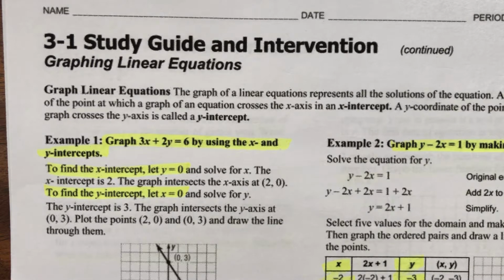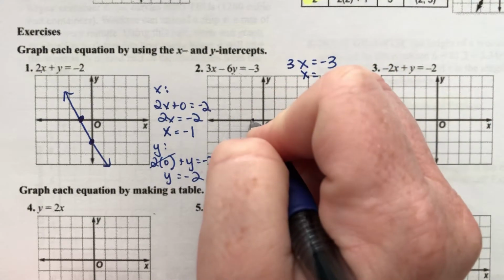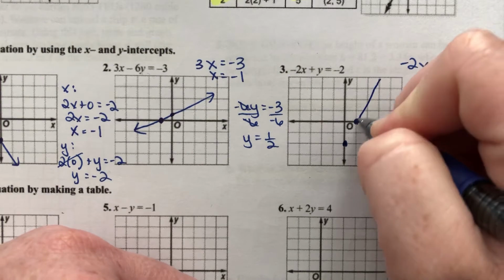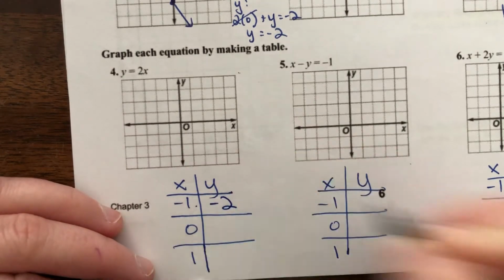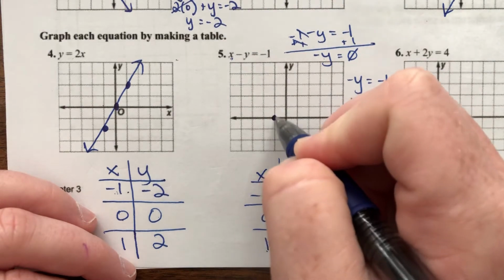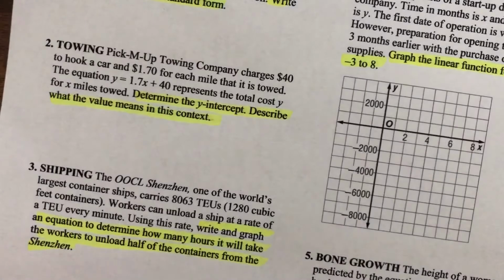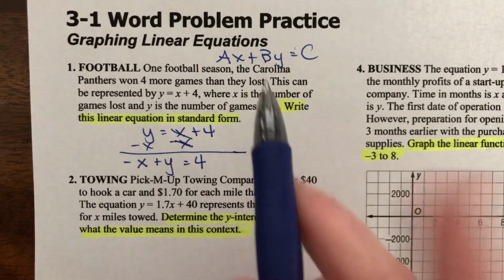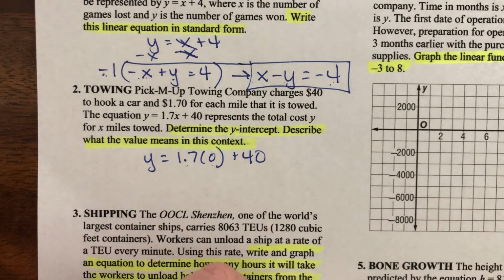3-1 Graphing Linear Equations (Graphs)